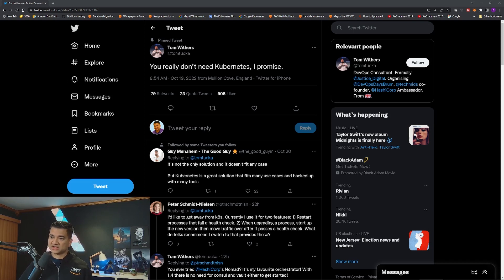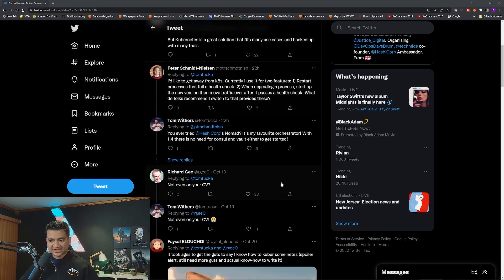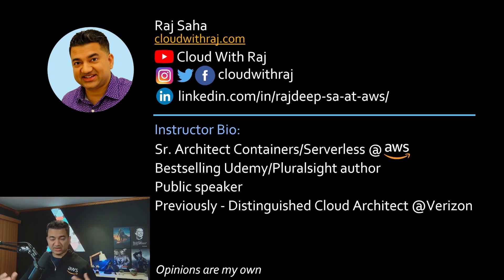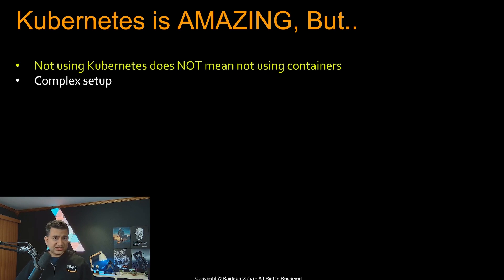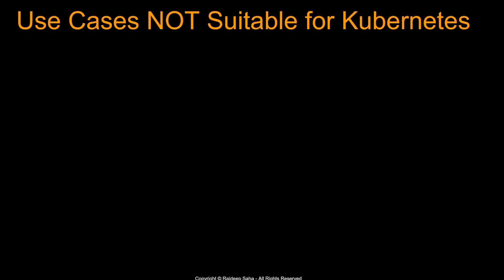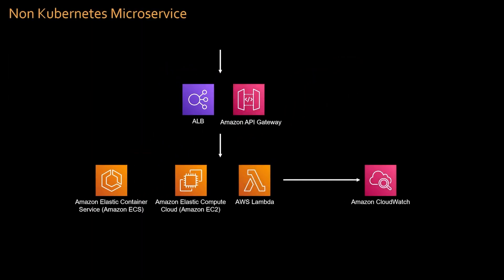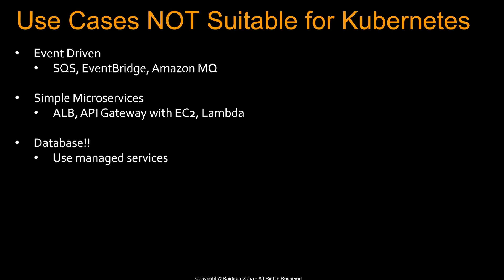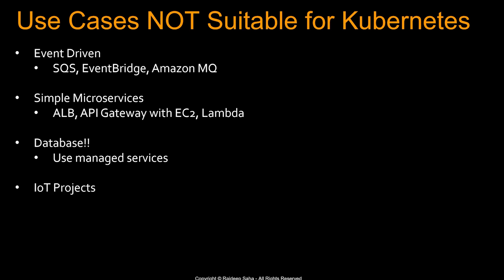Avoid Kubernetes IF...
Kubernetes is amazing, but there are certain use cases that are not ideal on Kubernetes. Kubernetes has it's own challenges. Let's dive in this video.